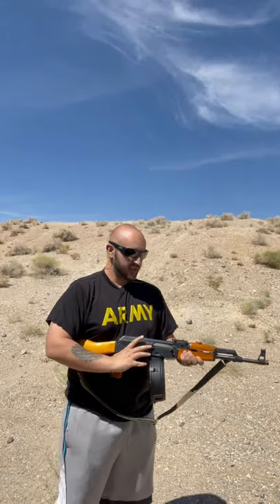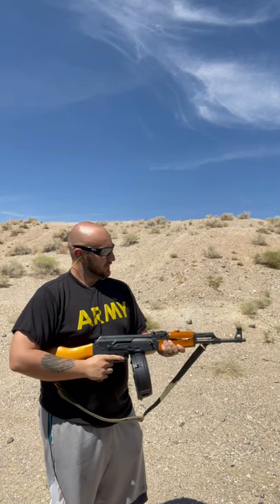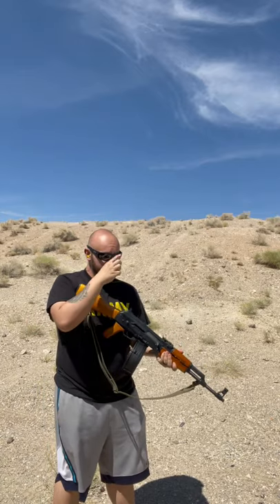Mak90 with kci 100 round drum